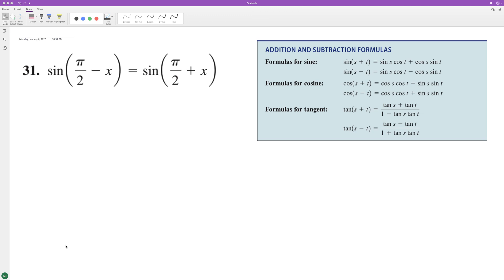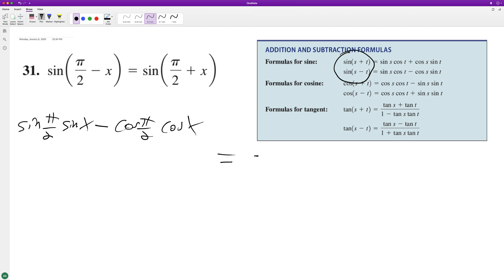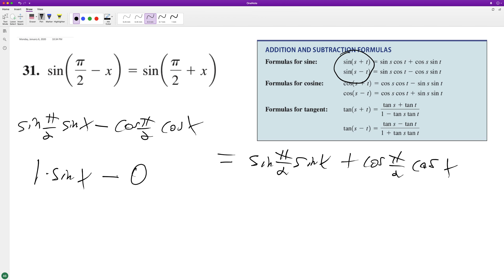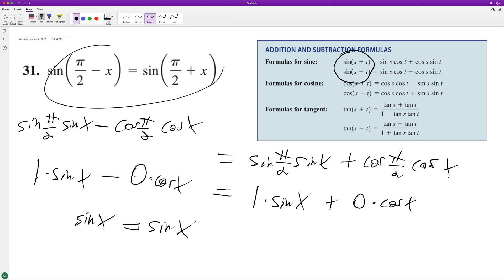verify sin(pi/2 - x) = sin(pi/2 + x)